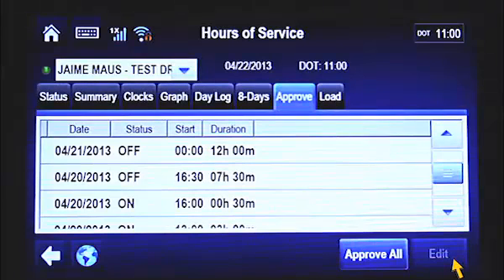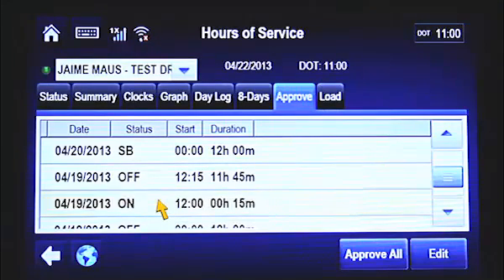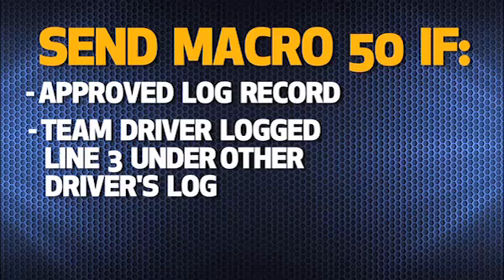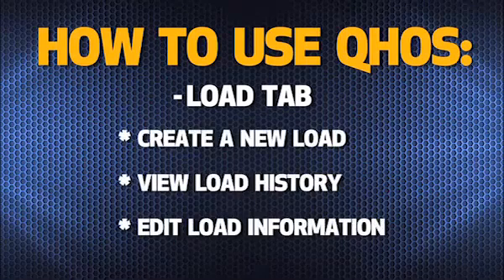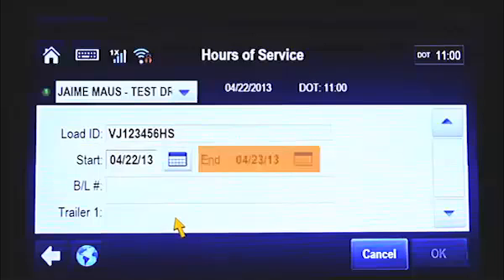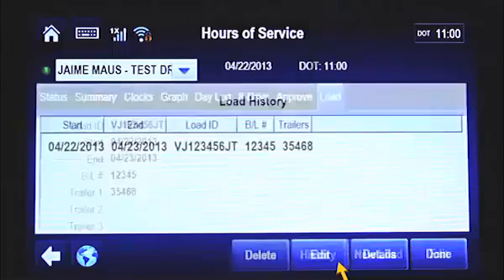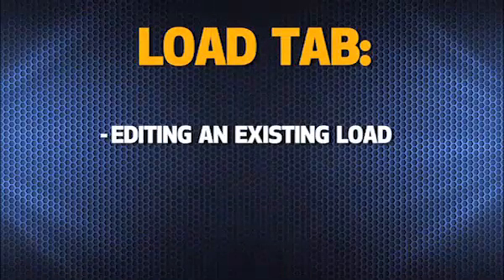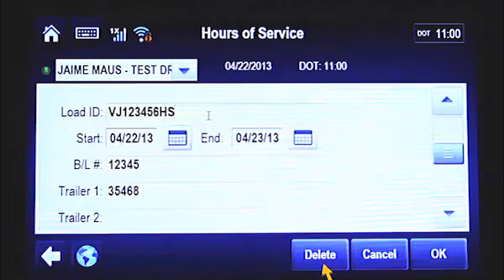Werner Enterprises Training